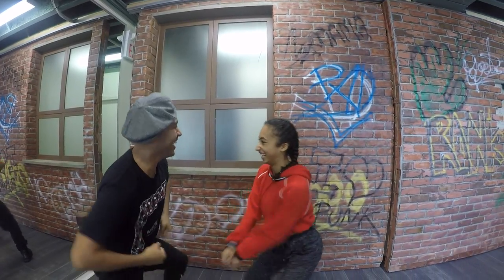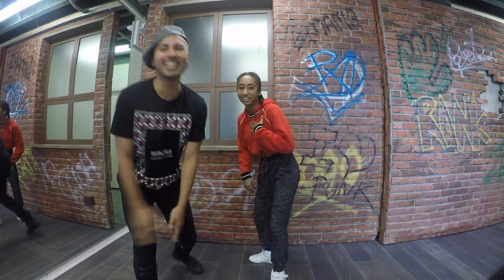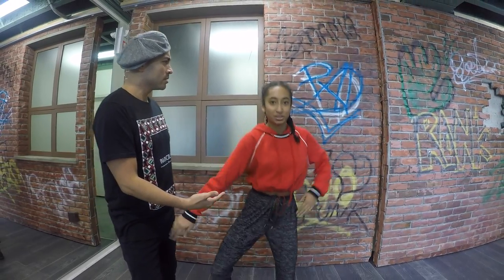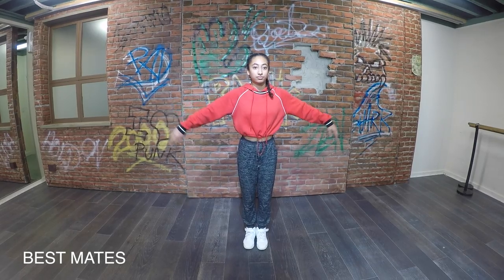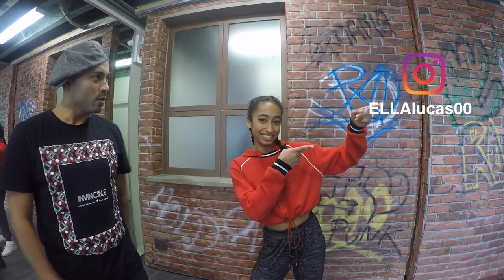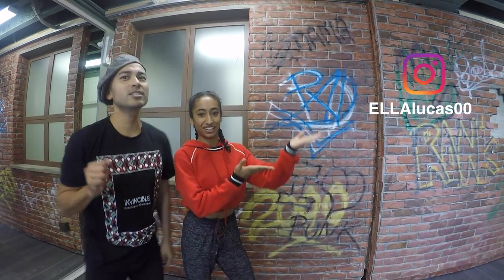Fortnite Best Mates vs Scarecrow Dance Tutorial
If you love Fortnite and want to dance like the Emotes, come to learn to dance every week with Jojo Zolina & his fellow dancing friends. This week we explore Fortnites Best Mates and always where it came from, the Scarecrow Dance Tutorial.

All of the Fortnite Dances originated somewhere. Every week we explore where it came from and show you both tutorials. The Fortnite Dance tutorial and the original dance tutorial.

So every week your not only learning how to do one dance but two, which allows you to become a more well-rounded dancer. All 40 of these tutorials are designed to help you to become a better dancer.

We release a new Dance tutorial every Sunday at 6pm PST, plus a fitness based tutorial every Friday at 5pm.

★OUR VIDEOS
We release 2 videos Weekly to motivate and inspire you to become more confident in the skin that you are in.

SONG: SEVEN
ARTIST: MOLIFE